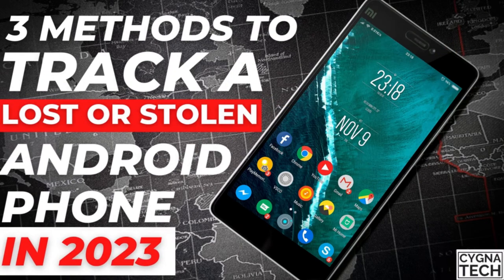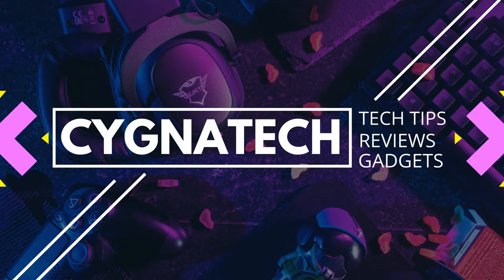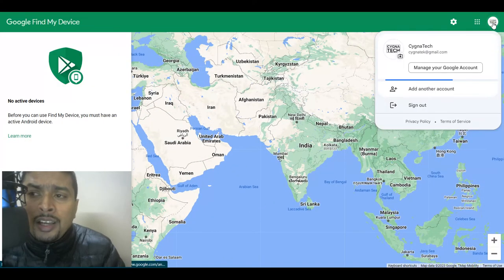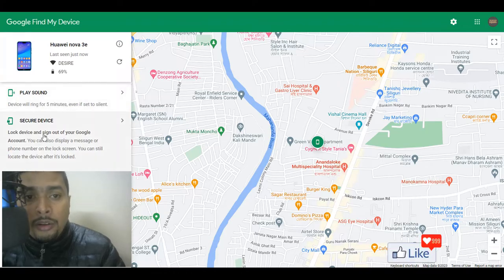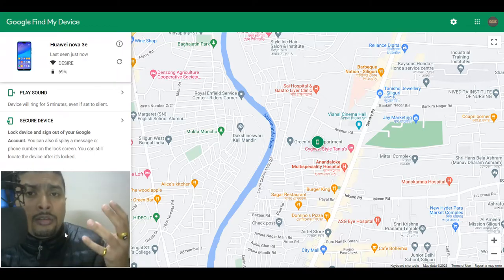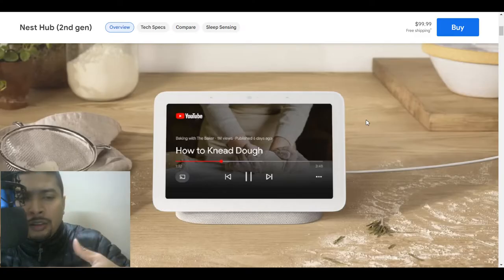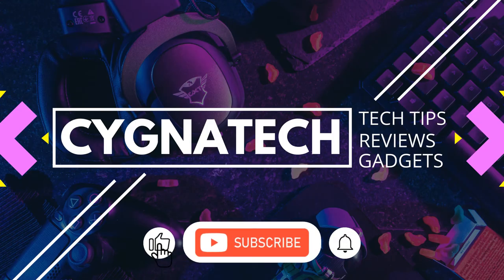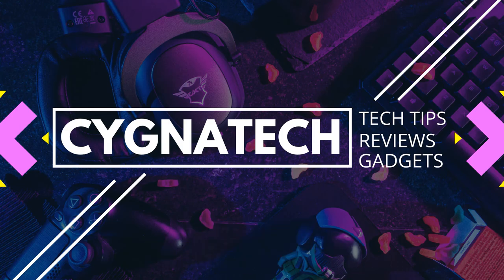3 Methods To Track A Lost Or Stolen Android Phone In 2023 | Lost Phone Tracker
✔ In the video for today I am showing you 3 Methods To Track A Lost Or Stolen Android Phone In 2023 | Track Stolen Phone | Lost Phone Tracker

These are the easies methods to track a lost android device. Chances are that you get you phone back using any one of these methods

Suggested Sites: -

Cheers!!!
Ken
Team CYGNATECH